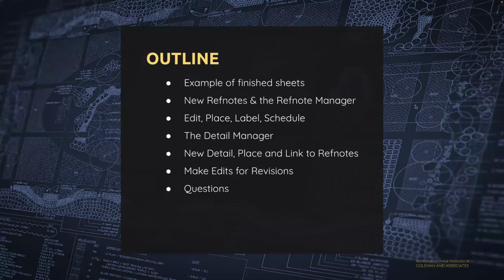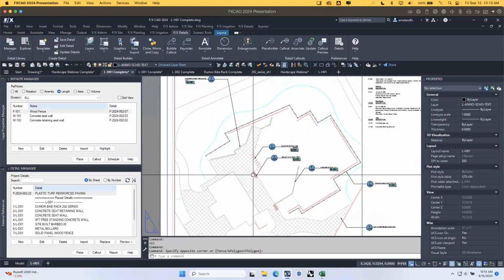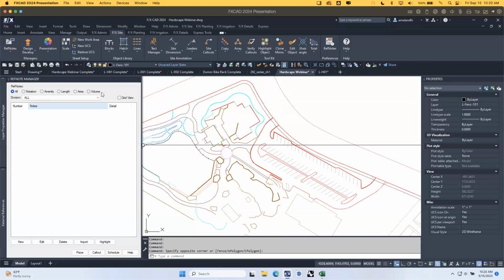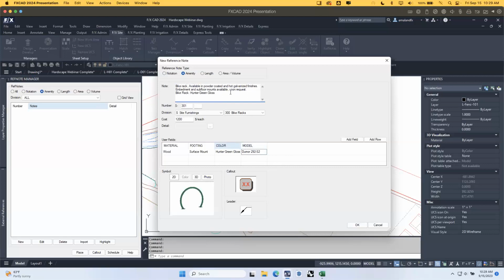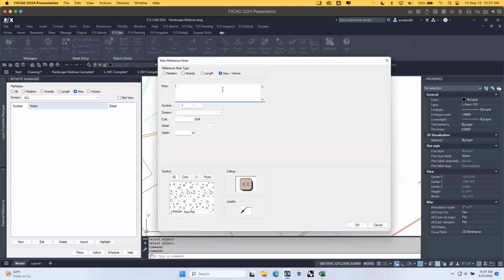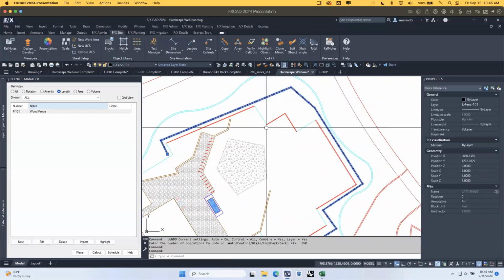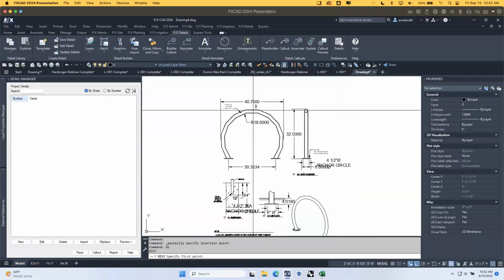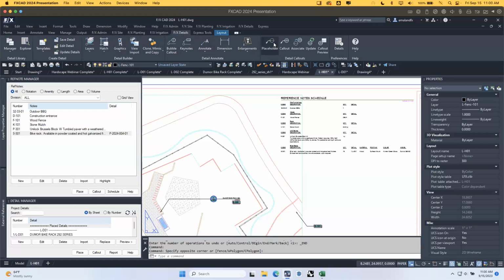Hardscapes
Our Reference Notes (RefNotes) and detail system might just be the tools you never knew you needed to kick your hardscape construction plan workflow into high gear. We'll show you how much time you can save by using RefNotes instead of generic blocks, hatches, or lines to represent everything from furniture and other amenities to pavers and fencing. You'll then learn how to link those RefNotes with details, allowing you to harness smart callouts and easy-to-read construction documents.